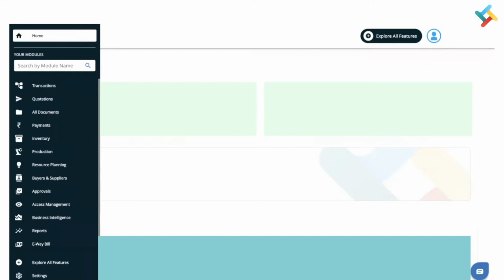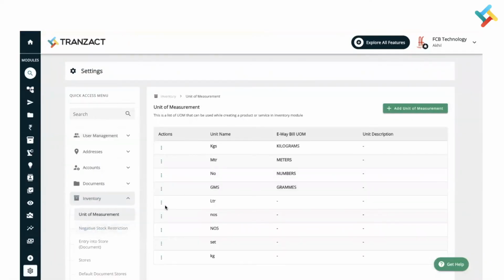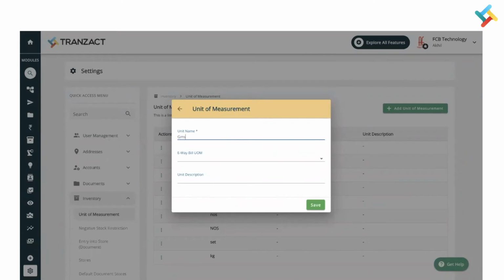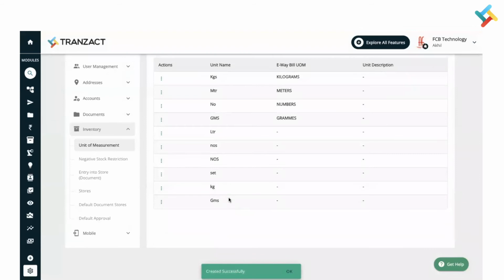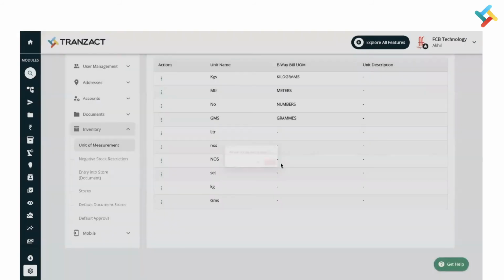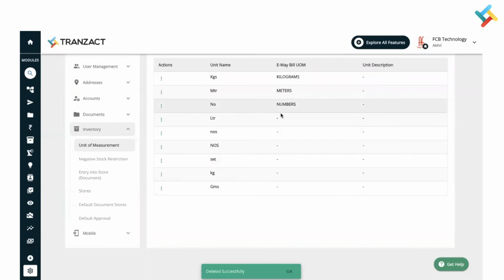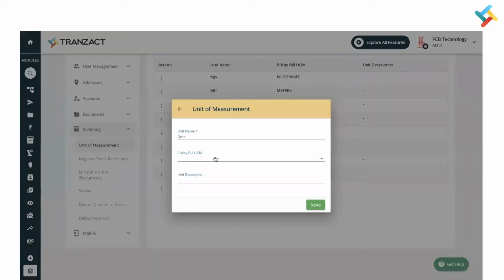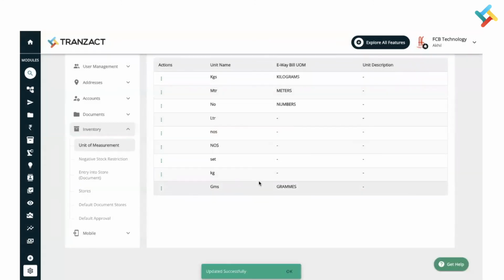How to add and manage Unit of Measurement UOM on TranZact?